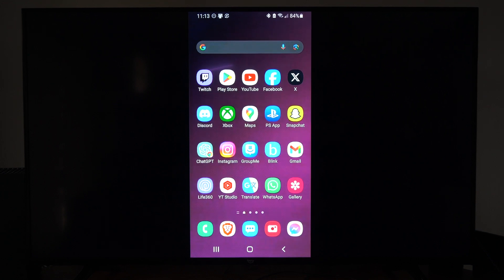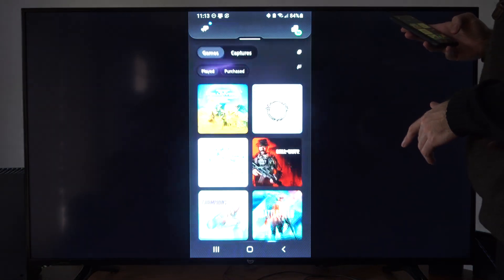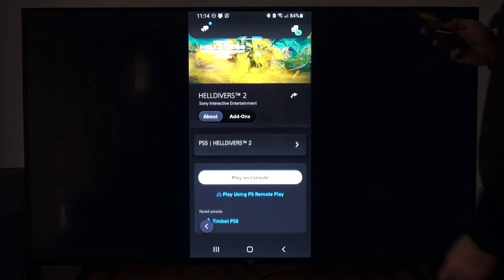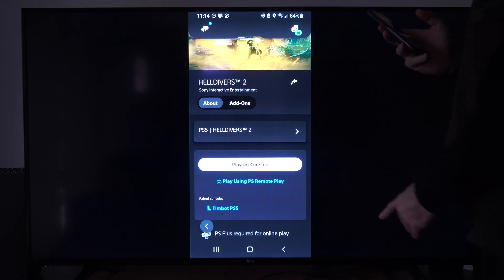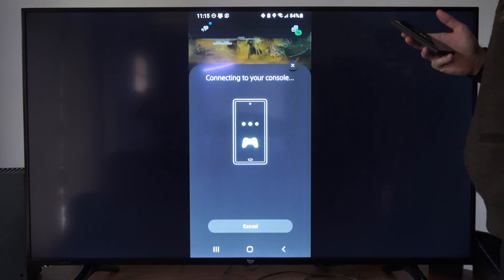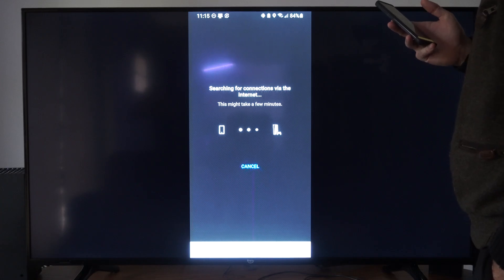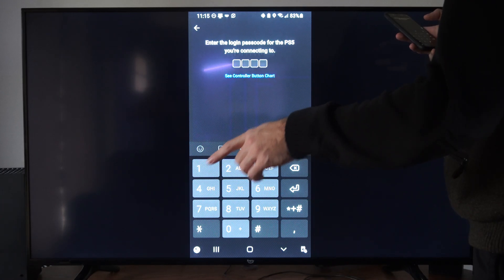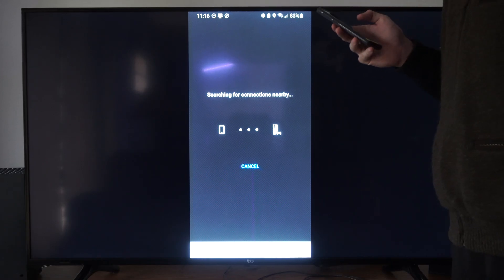How to Start PS5 through the PS App on Phone (Settings Tutorial)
You can use the PlayStation app on your phone to remotely turn on your PS5. Here’s how:

Sync Your PS5 Console:
First, ensure that your PS5 console is linked to the Remote Play app on your phone.
If you haven’t already, download and install the PlayStation app on your smartphone or tablet.
Sign in with your PSN account on both your console and the app.
Turn On PS5 from the App:

Launch the PS Remote Play app on your phone.
From the middle of the screen, select your PS5 console.
The app will initiate a connection to your PS5 and turn it on.
Once your PS5 is on, you’ll see controller buttons displayed on the screen, allowing you to navigate the home screen.
Turn Off PS5 from the App:

When you’re done with mobile gaming, you can put your PS5 in rest mode to save energy.
Tap the gear icon at the bottom left of the screen.
Then, select Disconnect.

Make sure to check the box next to “Put the connected console in rest mode” to ensure your PS5 goes to sleep.